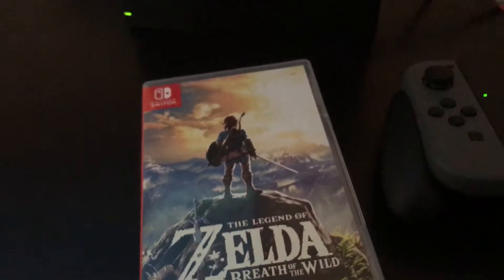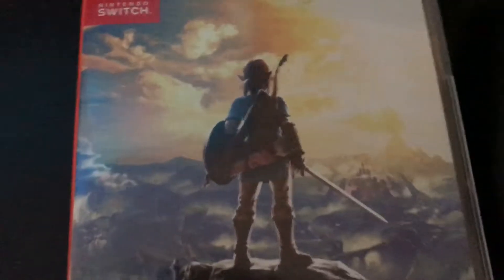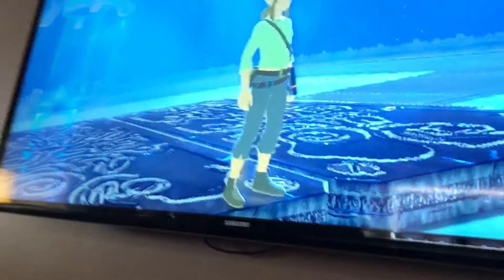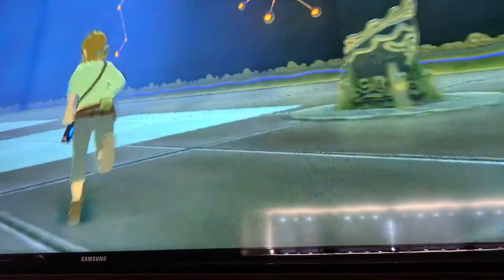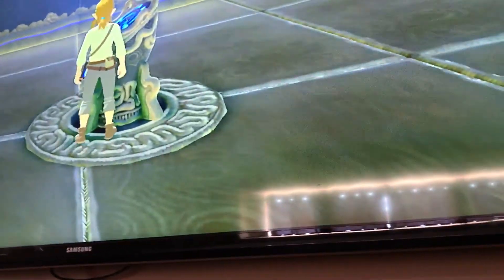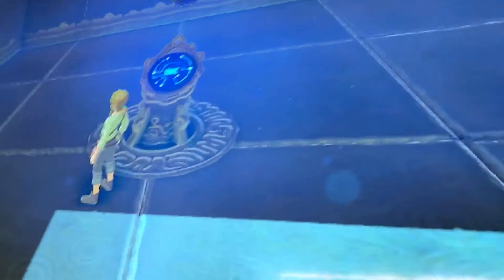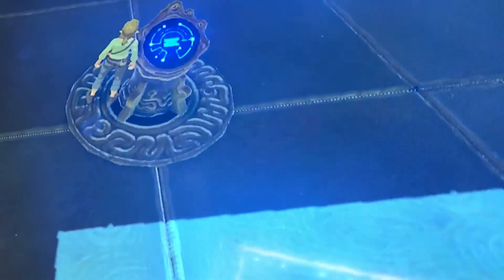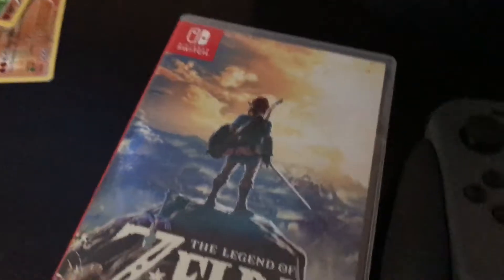This is op